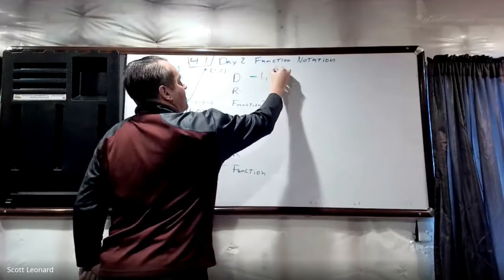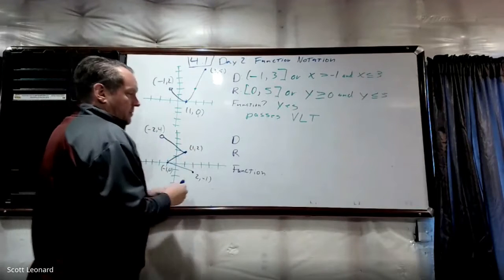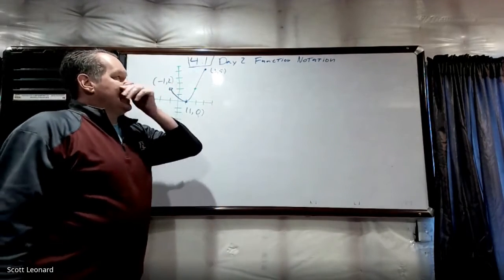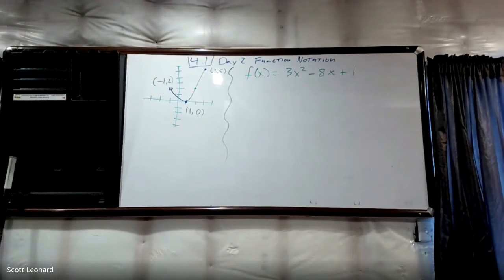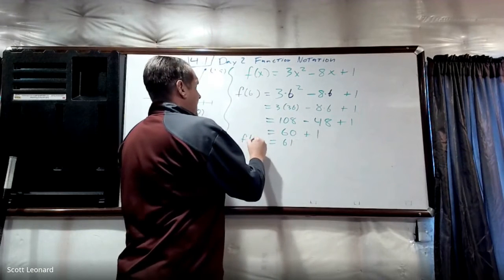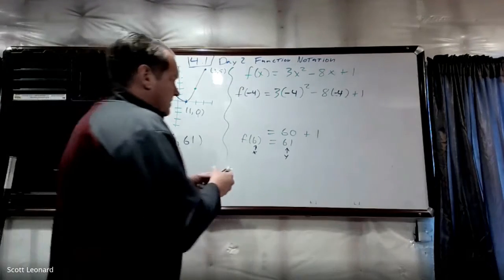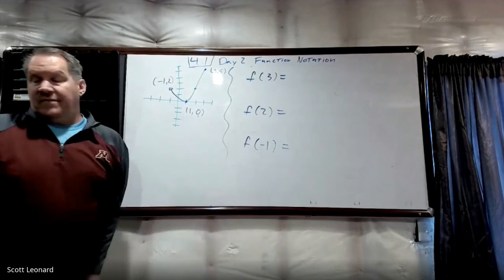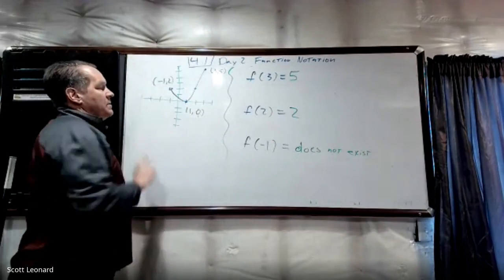4.1 Day 2 Function Notation